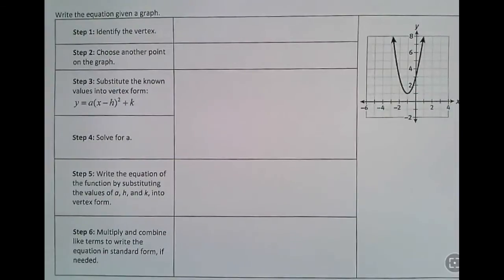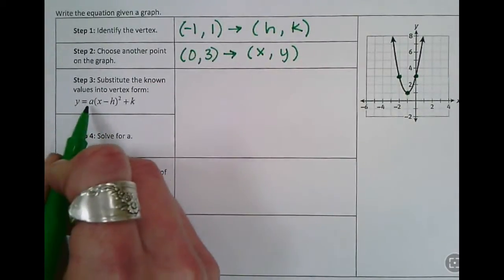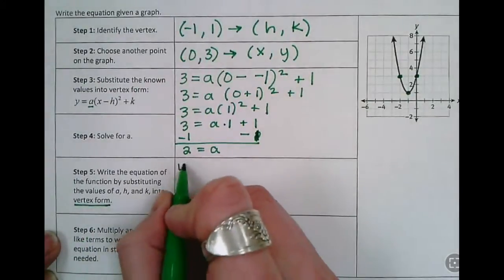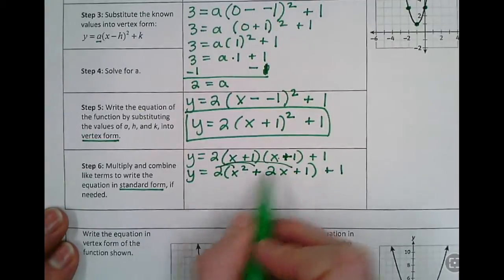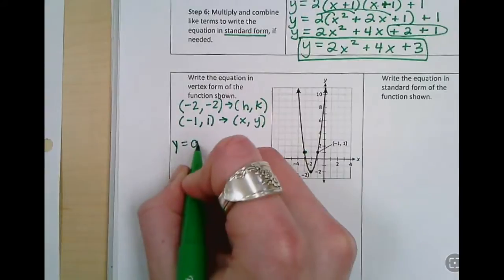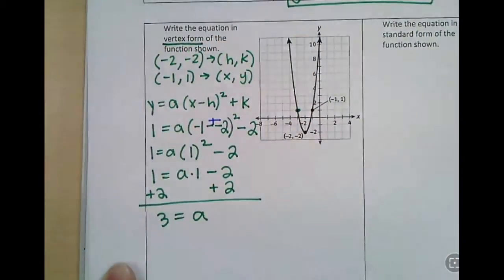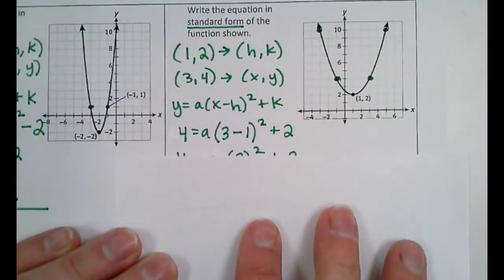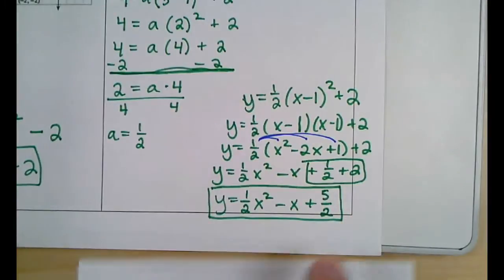12.7 Graphing Using Vertex Form- Day 2 backside notes